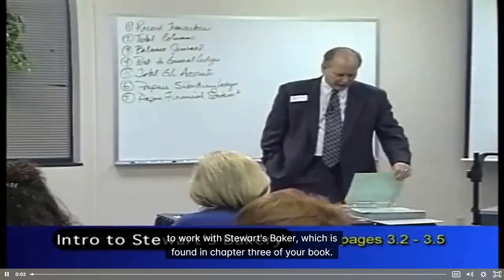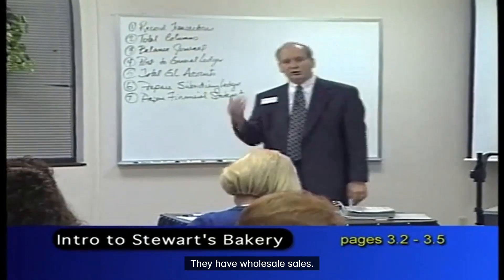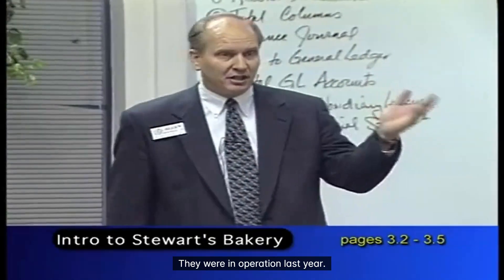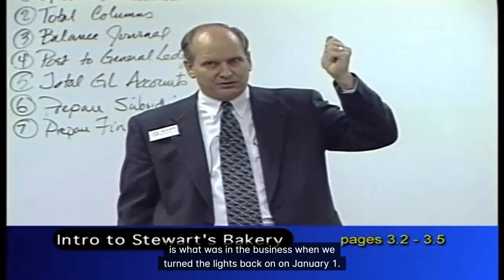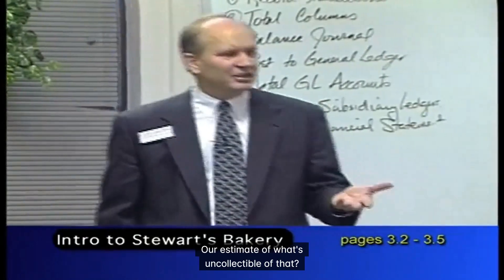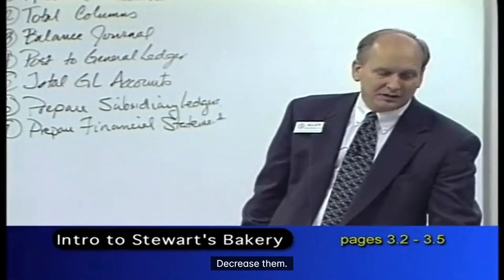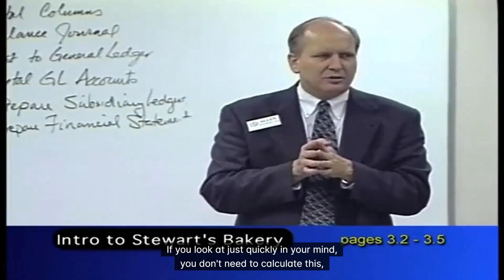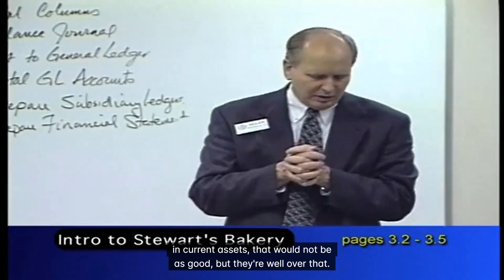Stewarts Bakery Introduction M2 S3 T2